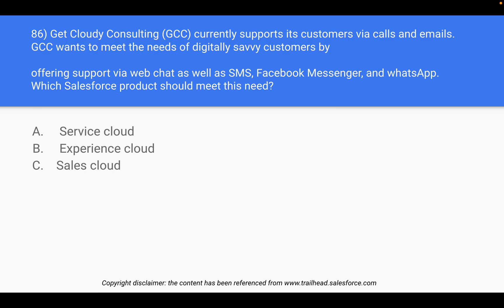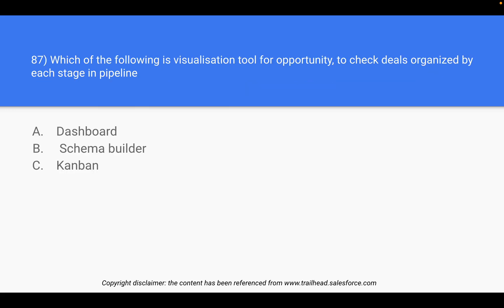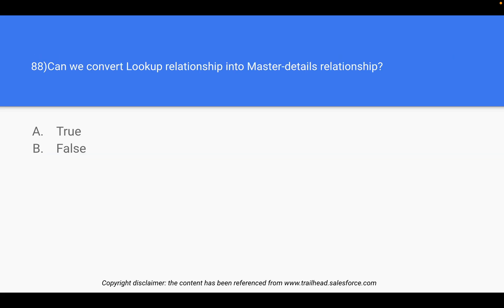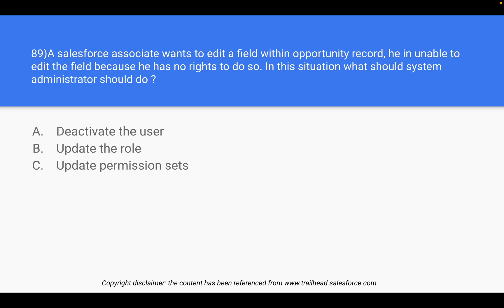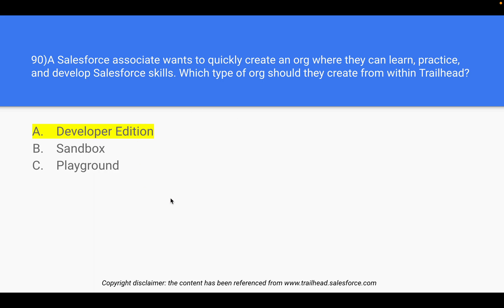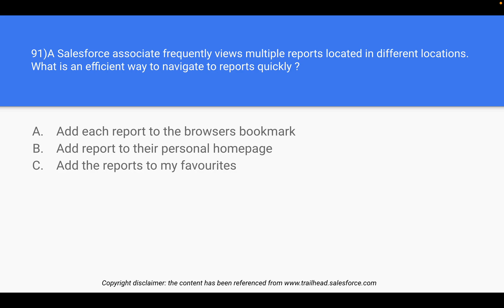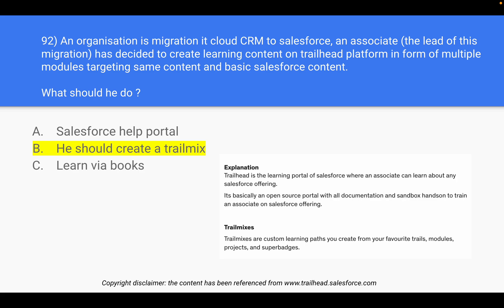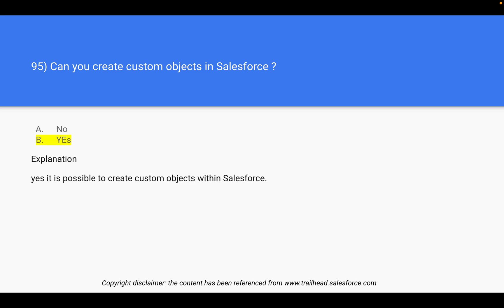TOP salesforce associate exam MCQS - Part 9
"Boost Your Salesforce Certification Exam Scores with These Top MCQs | Improve Your Knowledge on Data Modeling, Security, Automation, and More!

Are you preparing for the Salesforce Associate Exam and feeling overwhelmed? Look no further than our video featuring the most frequently asked questions on Salesforce. Our multiple choice questions cover important topics like data modeling, security, automation, and more. By practicing these MCQs, not only will you improve your knowledge of Salesforce, but also boost your confidence in taking the exam.

Whether you're a beginner or an experienced Salesforce professional, our video is a great resource to help you pass the Salesforce certification exam. With timestamps included, you can easily skip to the areas you need the most help in. So grab a pen and paper, sit back, and let's test your Salesforce skills with our top Associate MCQs!

Don't forget to use our hashtags

Welcome to our video on the top Salesforce Associate MCQs! If you're studying for the Salesforce associate exam, these multiple choice questions will help you prepare for the test. In this video, we've compiled a list of the most frequently asked questions on Salesforce, covering topics such as data modeling, security, automation, and more. By practicing these MCQs, you'll not only improve your knowledge of Salesforce, but also boost your confidence in taking the exam.

Whether you're a beginner or an experienced Salesforce professional, this video is a great resource to help you pass the Salesforce certification exam. So sit back, grab a pen and paper, and get ready to test your Salesforce skills with our top Associate MCQs!

00:01 salesforce associate certification
00:50 salesforce associate practice exam
02:00 salesforce associate schema builder
04:00 salesforce associate report
06:00 salesforce associate dashboard
08:00 salesforce associate practice exam free
10:00 salesforce associate data model
12:00 salesforce associate exam practice questions

0:00 Introduction
2:28 What is a dashboard?
3:58 What is the difference between a report and a dashboard?
7:51 Which of the following is an example of a many-to-many relationship in Salesforce?
9:42 Which of the following best describes the difference between a master-detail relationship and a lookup relationship in Salesforce?
13:12 22 Which of the following best describes a use case for creating a custom field in Salesforce?
18:32 Which of the following best describes a use case for creating a new record type in Salesforce?